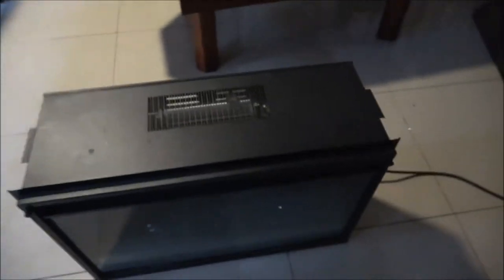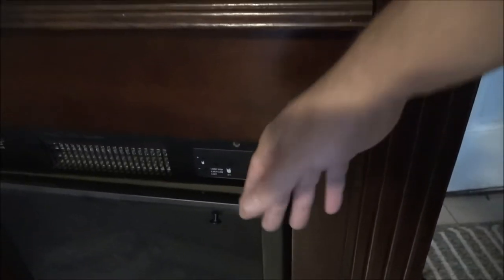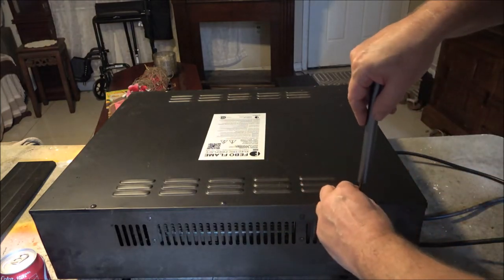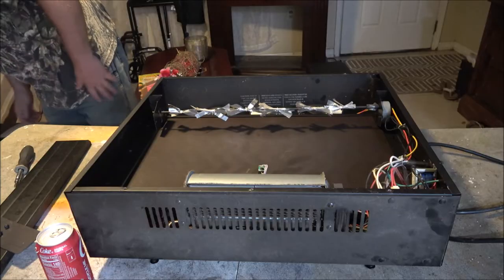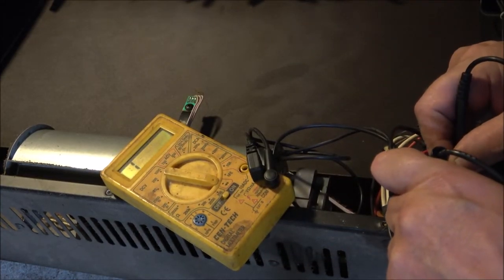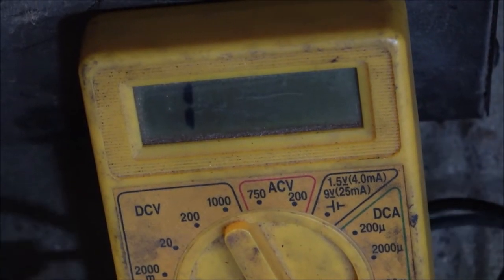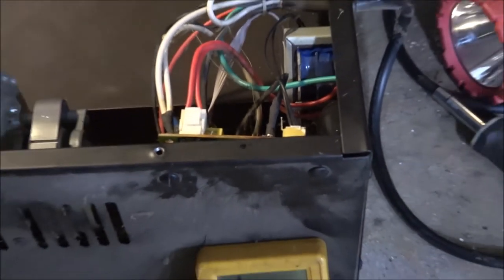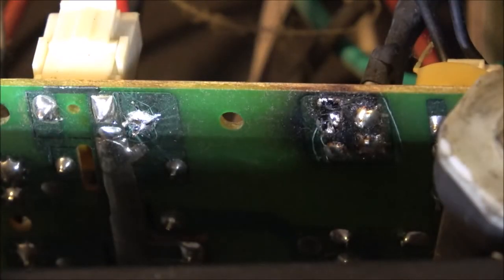Trying To Fix An Electric Fireplace With No Power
I hope the information in this video will help someone else who might be having the same issue.